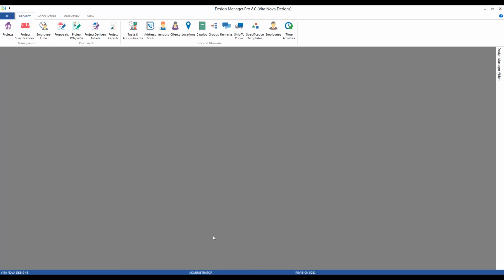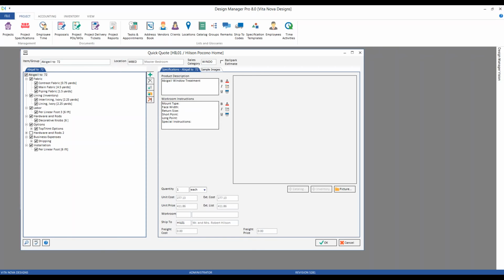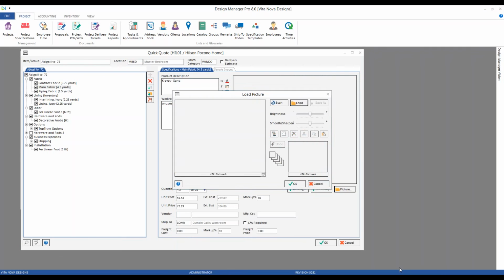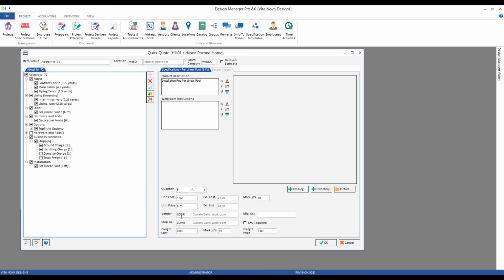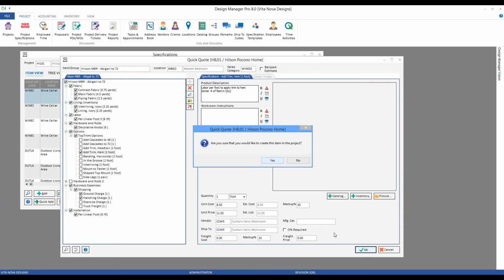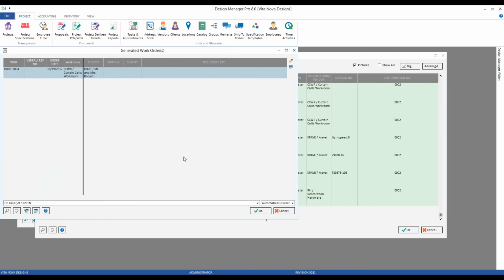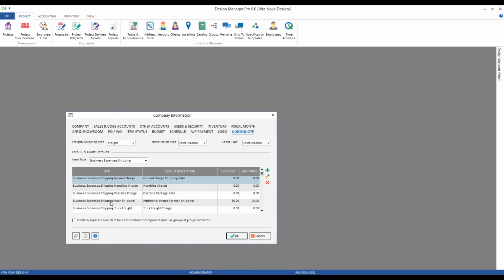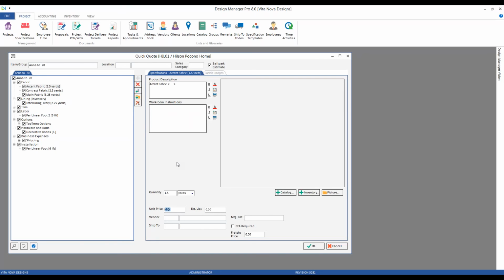Quoting Window Treatments with QuickQuote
QuickQuote is the add-on that gives you a whole database of window treatment templates so you can easily quote and bill for your complex window treatments. This webinar will demonstrate how to use QuickQuote for your business.

Contents:
0:00 Preface
2:13 Selecting Window Treatment
16:41 Saving Window Treatment
18:08 Sending to Project
21:28 Proposal
22:25 Purchase Orders
23:17 Work Orders
25:44 Company Defaults
31:32 Ballpark Estimate
33:16 Conclusion